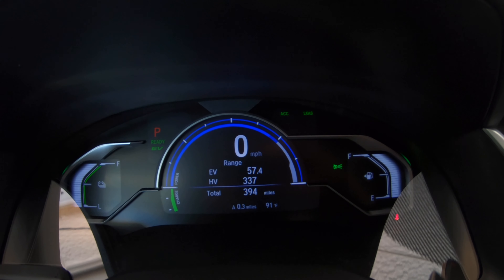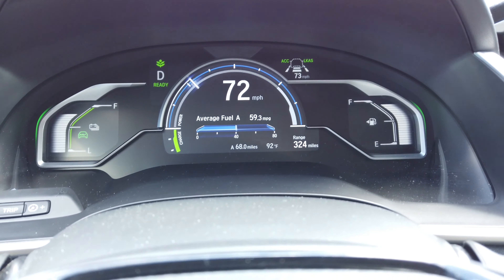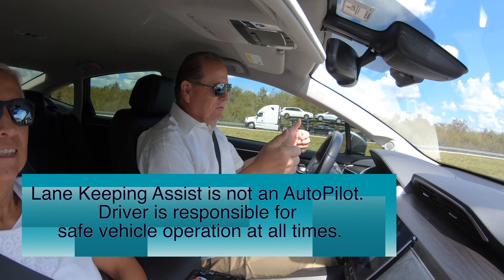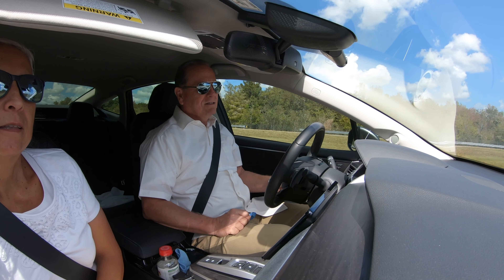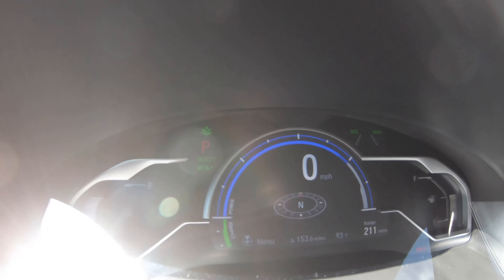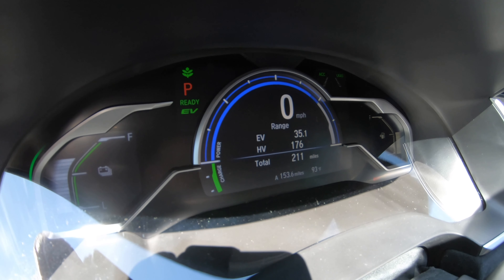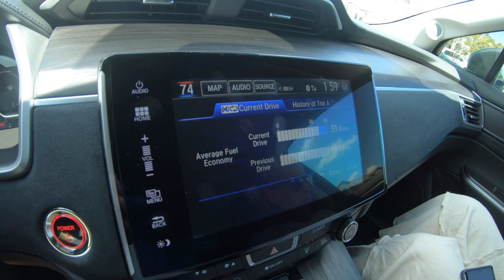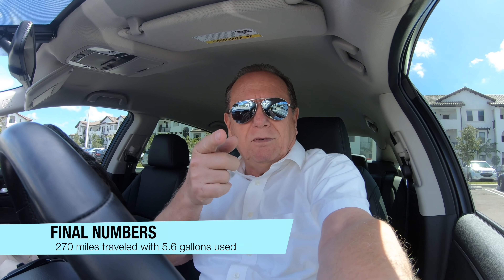Honda Clarity actual milage??? Took the Clarity out for a 300 mile trip to see how it stacks up.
Took the Clarity out for a trip to see actual milage against the trip computers estimate. Mileage for a full size vehicle weighing over 4000 lbs is extra ordinary .